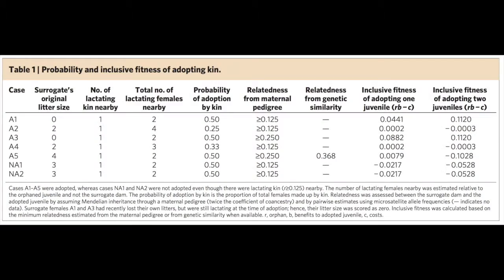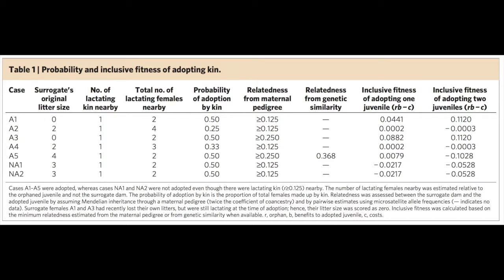AGRC1020 Adopting kin enhances inclusive ﬁtness in asocial red squirrels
AGRC1020 Applied Animal Biology Video Assessment